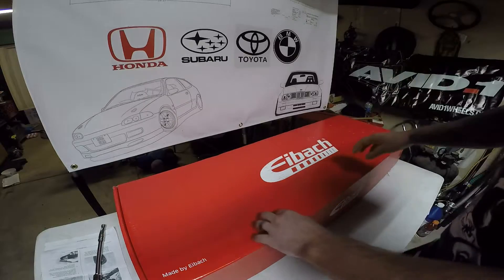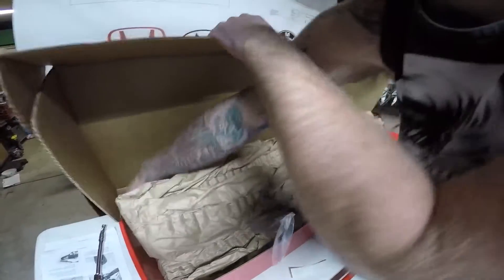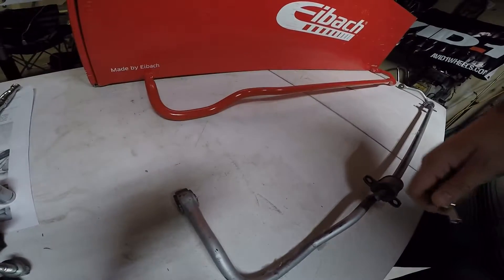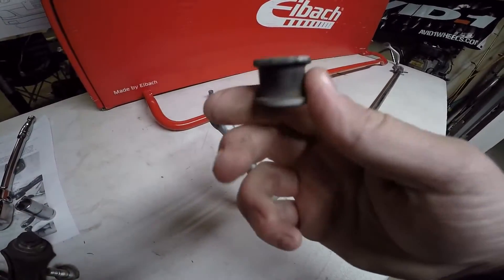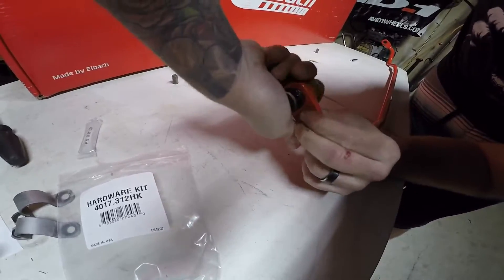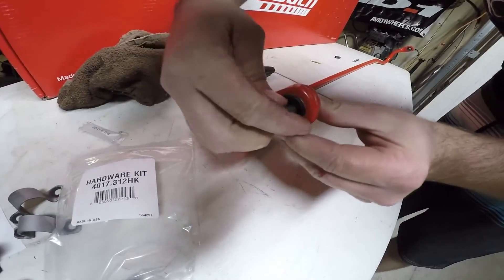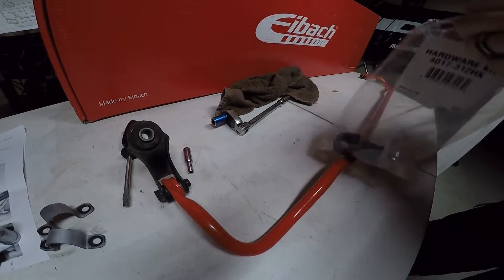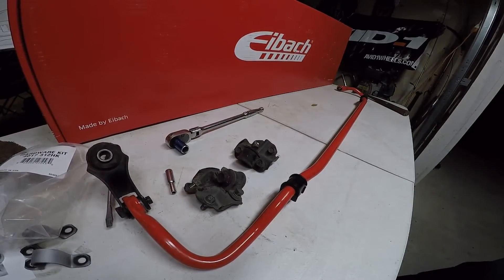Eibach sway bar 92-95 Honda civic part 1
This is a video of how to prep your rear sway bar for 92--95 Honda Civic.  using stock bushings and end links.
Part 2 will be install and prep car for install.